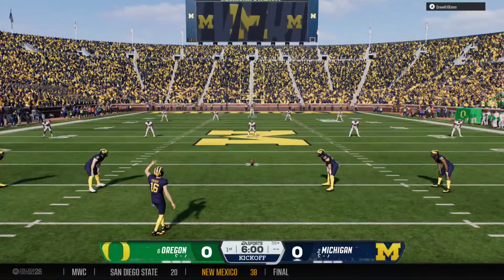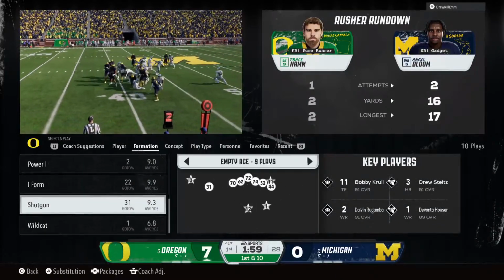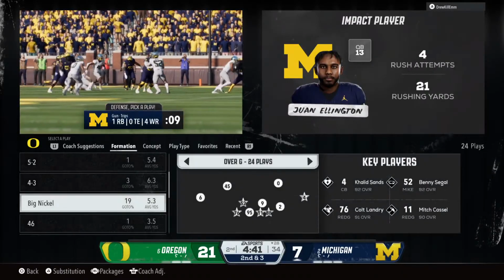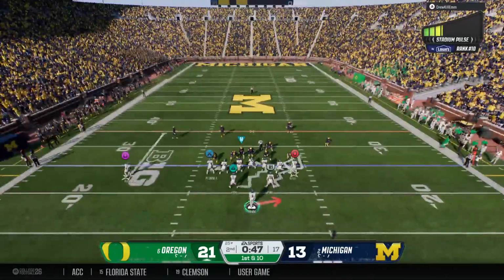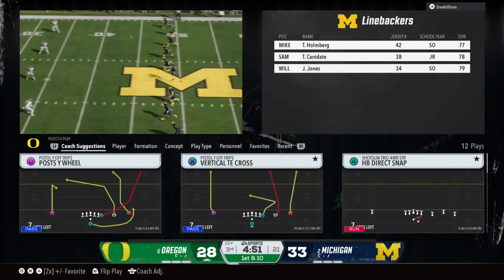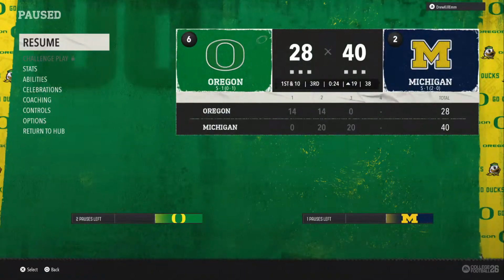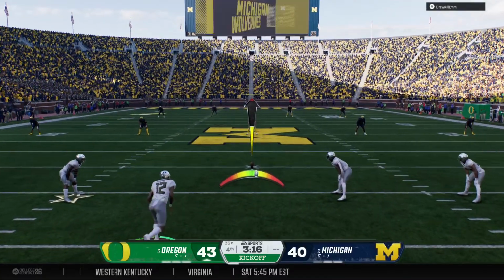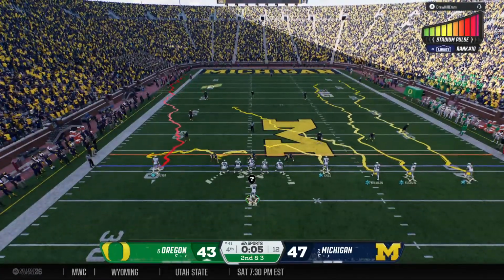Oregon vs Michigan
CFB26